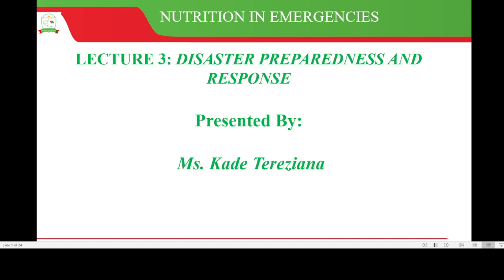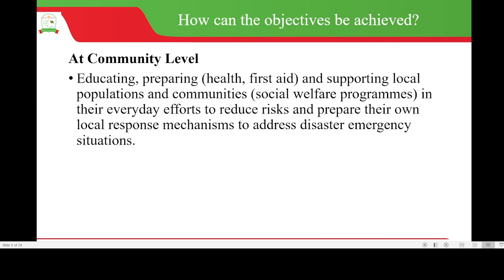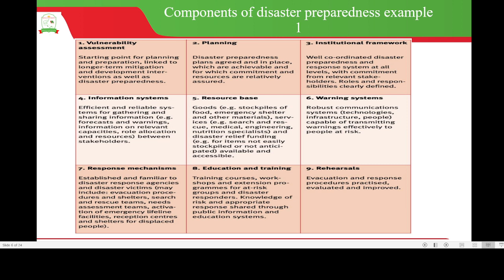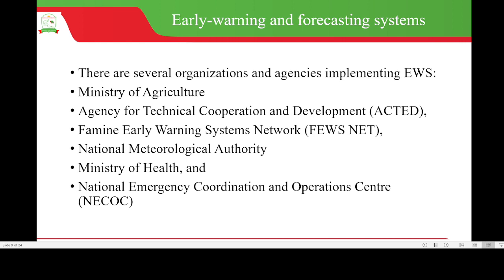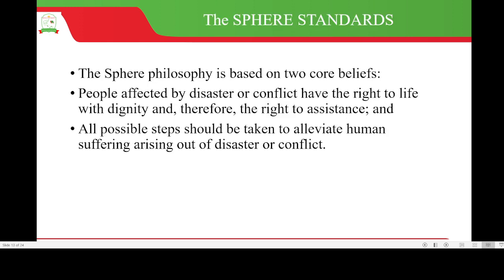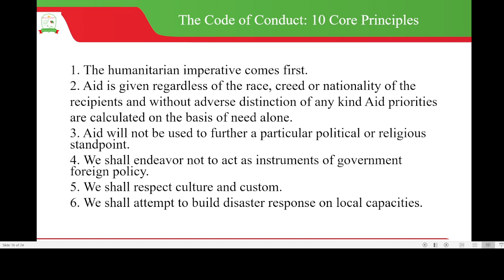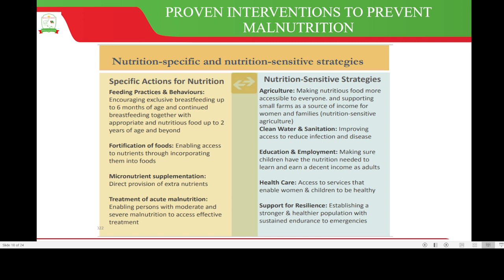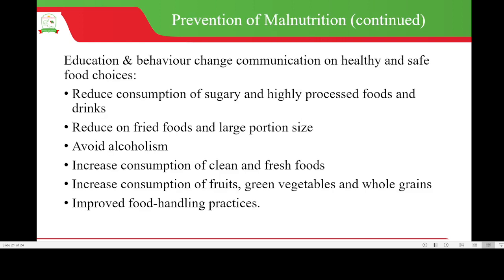Nutrition in Emergencies Disaster Preparedness and Response